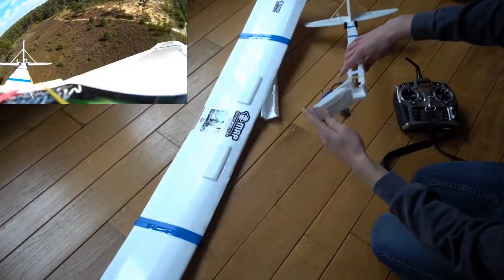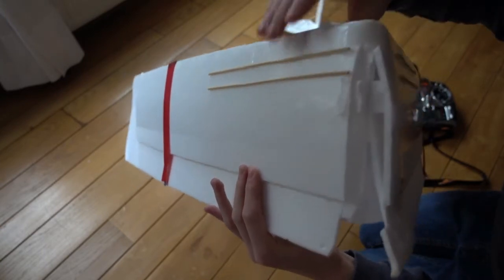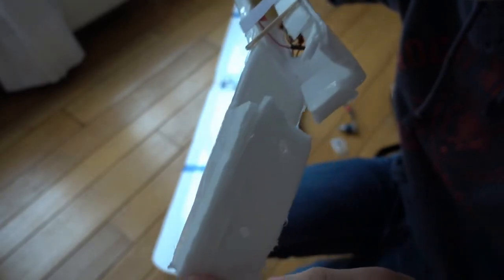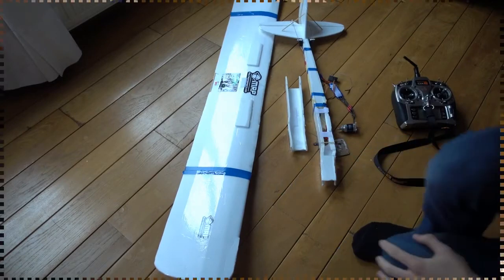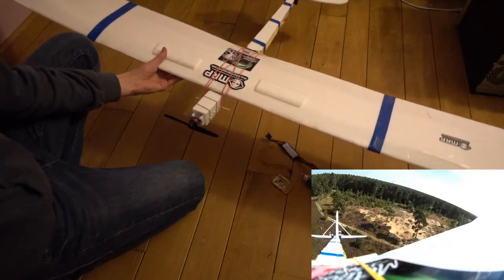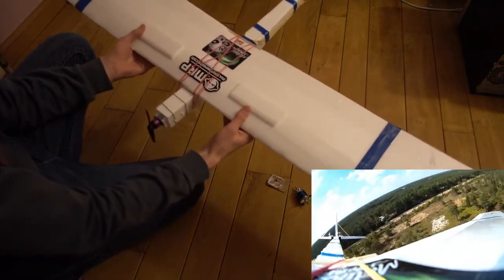BROKE my scratch build glider/REPAIR!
i broke my plane a few months ago and today i repaired it : D